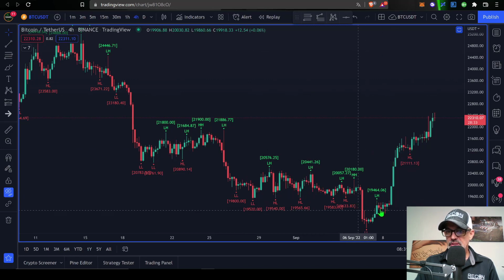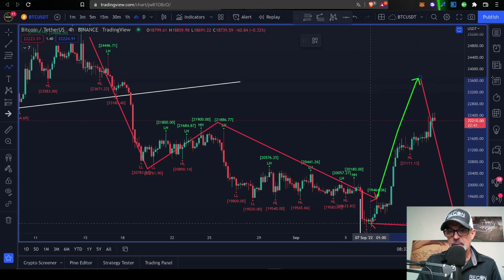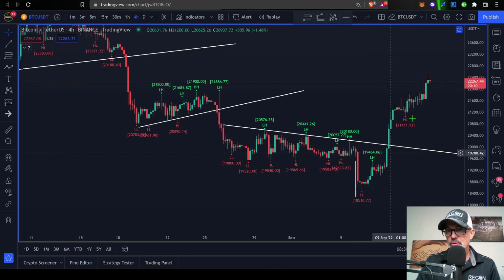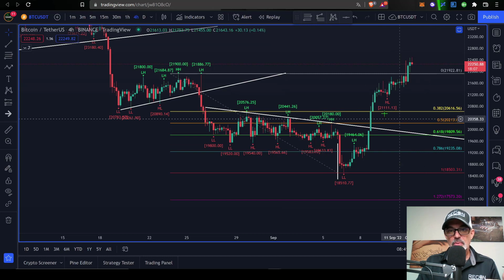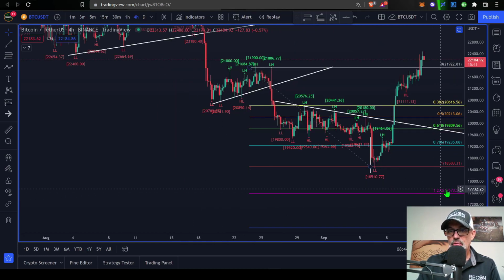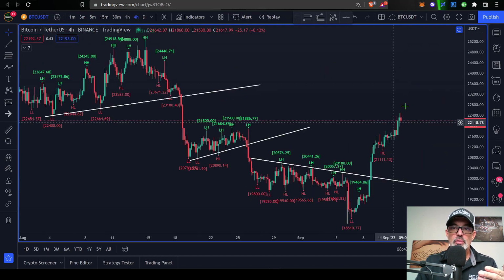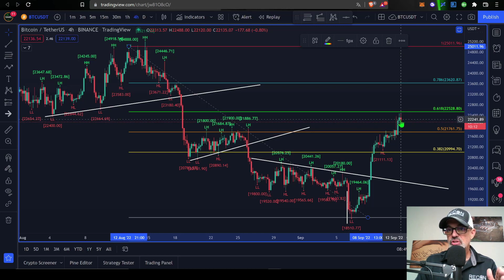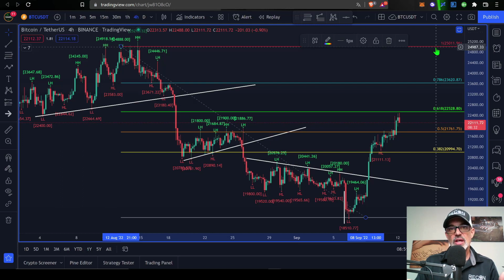Bitcoin BULL TRAP Next Move PUMP DUMP - Technical Chart Analysis $BTC Bullish Bearish Price Targets